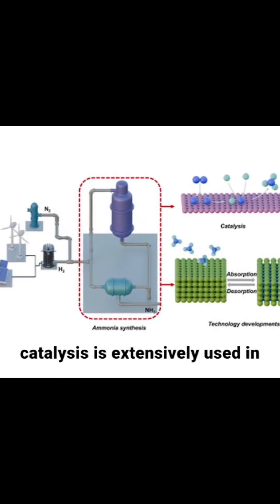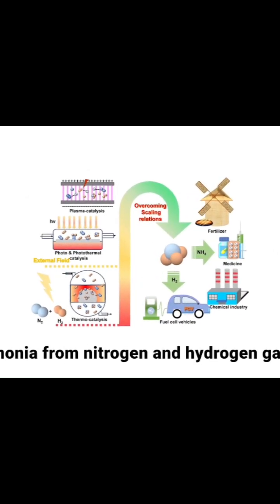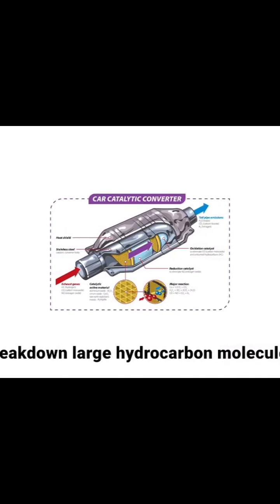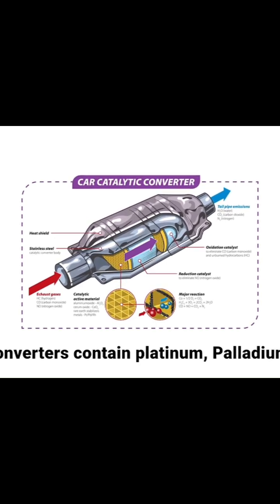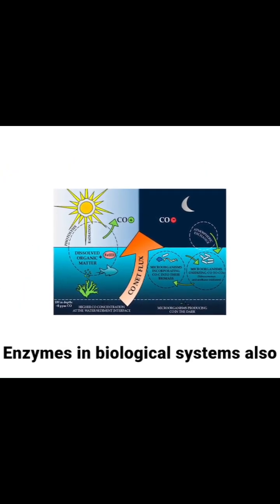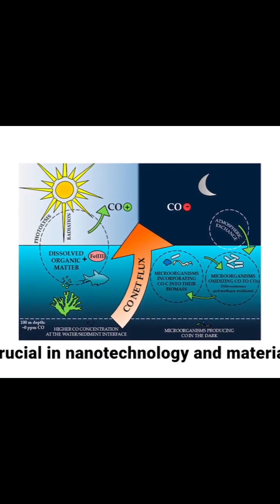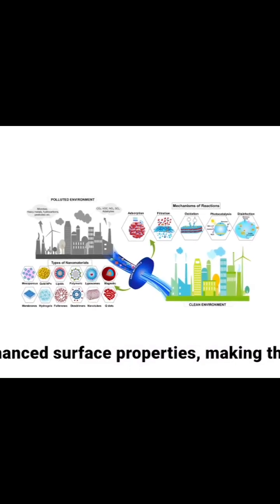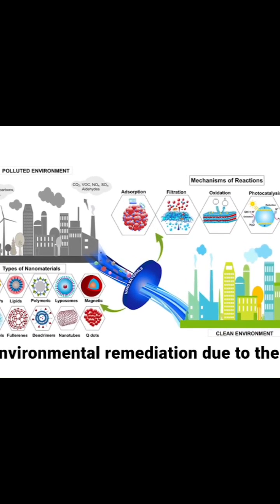Heterogeneous Catalysis The Backbone of Industrial Chemistry | AskPrep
⚙️ Ever wondered how industries speed up chemical reactions efficiently? The answer lies in heterogeneous catalysis, where the catalyst exists in a different phase than the reactants. This type of catalysis is widely used in industrial processes, from refining petroleum to synthesizing ammonia in the Haber process.

📌 Key Topics Covered:
✅ What is Heterogeneous Catalysis?
✅ How It Differs from Homogeneous Catalysis
✅ Role of Solid Catalysts in Industrial Reactions
✅ Real-World Applications – Haber Process, Catalytic Converters & More
✅ NEET & JEE Exam-Based Questions & Problem Solving

💡 Learn how catalysis drives global industries & master this key chemistry concept! 🚀